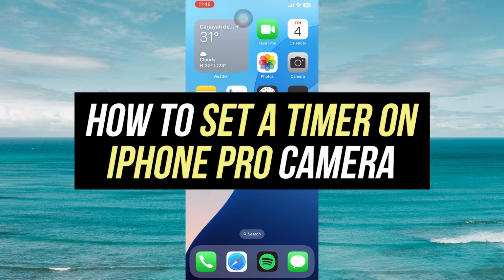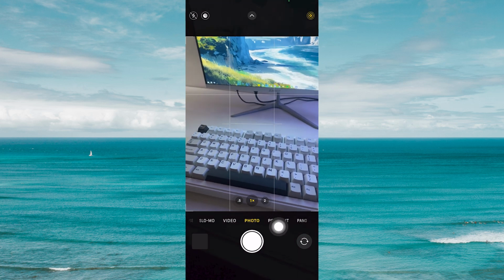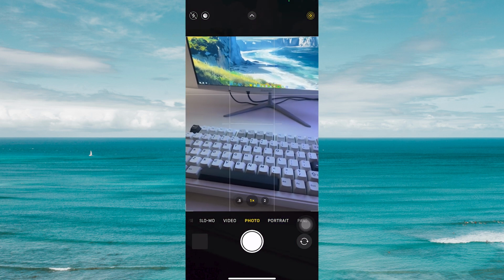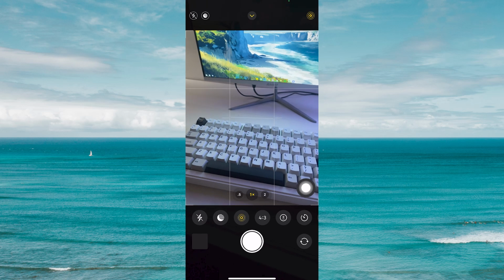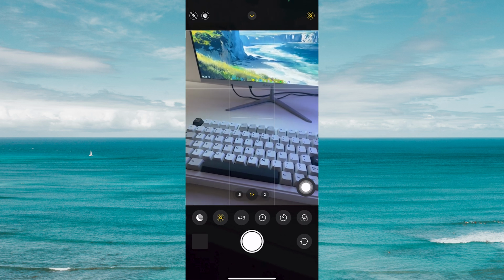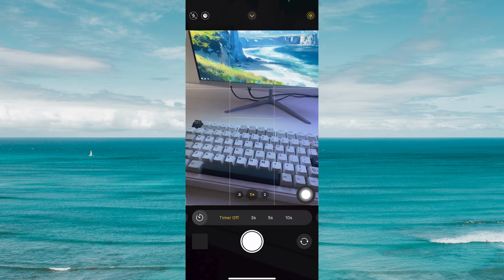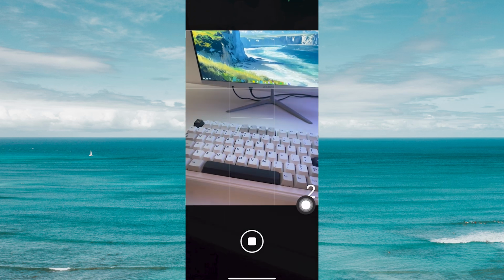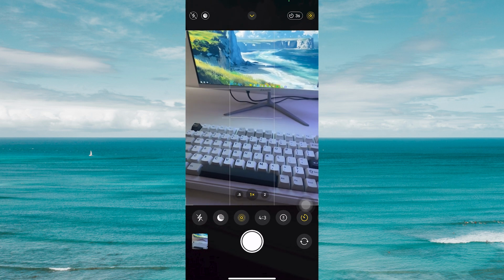How To Set a Timer on iPhone Pro Camera | Camera Photo Countdown Timer | Easy Tutorial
Learn how to set a timer on the iPhone Pro Camera with this easy tutorial designed to help you take photos without having to press the shutter button at the exact moment.

The built-in Camera app on iPhone provides useful timer controls that can make taking self-portraits, group photos, tripod shots, and hands-free pictures more convenient. Using the camera timer gives you extra time to position your iPhone and prepare for the photo, making it a helpful feature for everyday photography and creative shots.

If you are searching for how to set a timer on iPhone camera, iPhone Pro camera timer, iPhone camera timer, set camera timer iPhone, iPhone photo timer, camera countdown iPhone, how to take timed photos on iPhone, iPhone Pro photography, iPhone camera settings, iPhone camera tutorial, timer photography iPhone, hands-free photos iPhone, or how to use the camera timer on iPhone, this easy tutorial provides useful information to help you get started.

If you found this tutorial helpful, please **Like** the video and **Subscribe** to the channel for more iPhone camera tutorials, Apple tips, iOS guides, smartphone photography tutorials, camera tips, and easy-to-follow technology videos. **Leave a comment** and let us know what other iPhone, camera, or photography tutorials you would like to see on this channel!